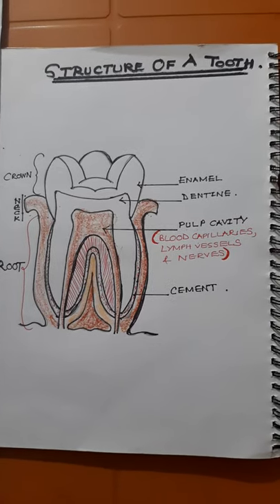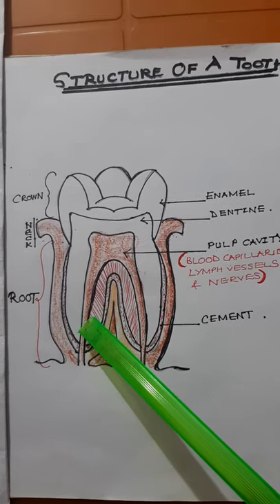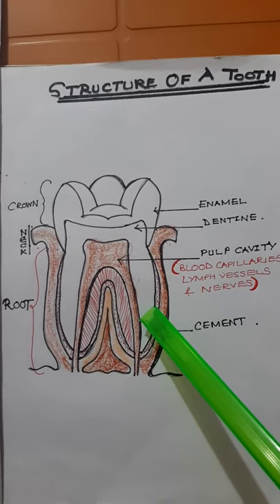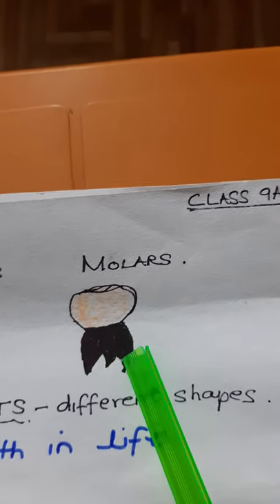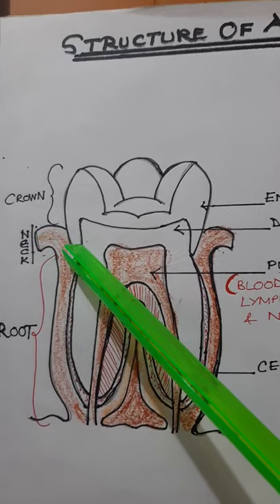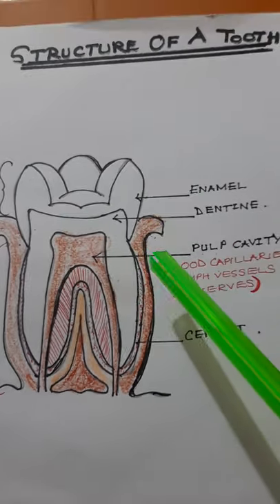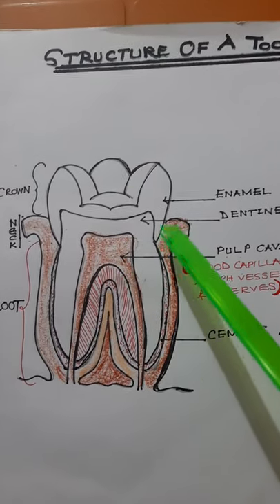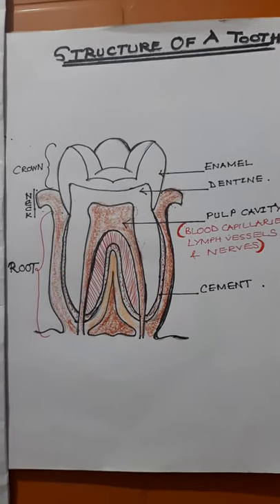STRUCTURE OF A TOOTH .